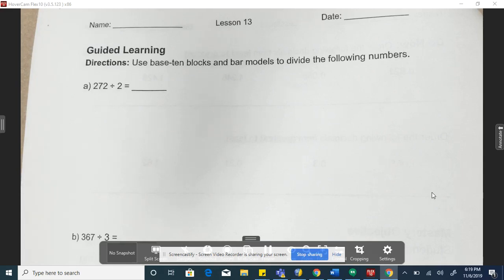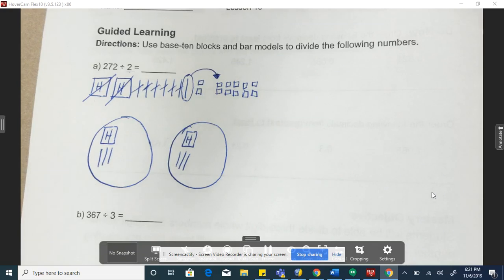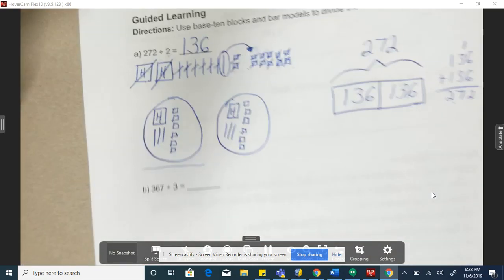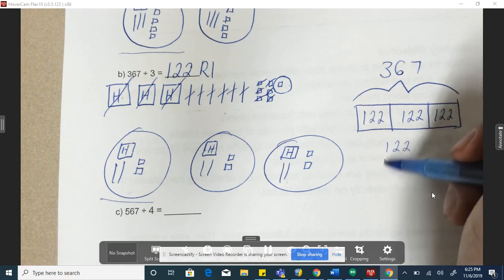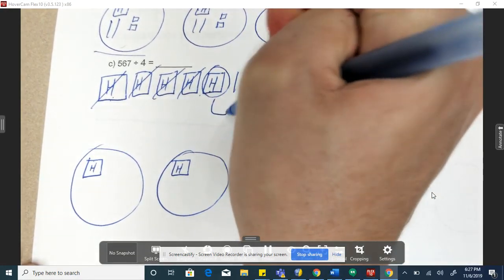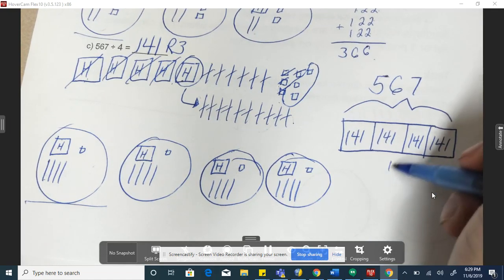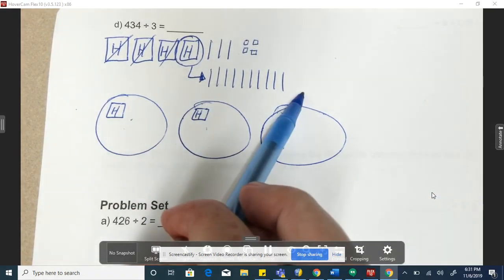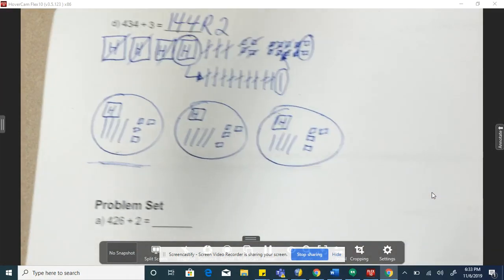Lesson 13 Video